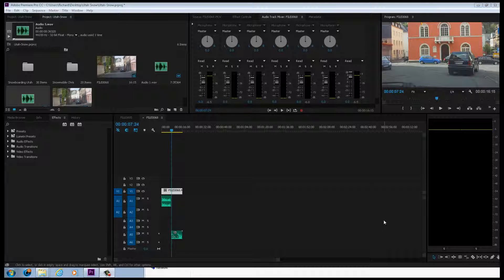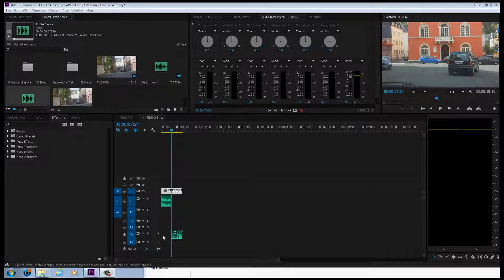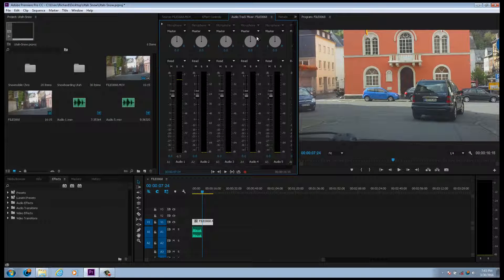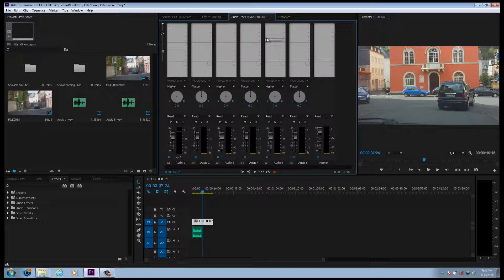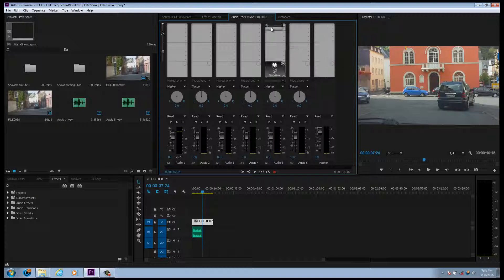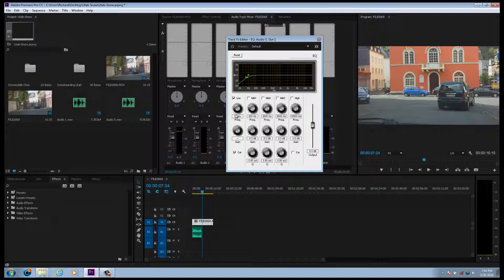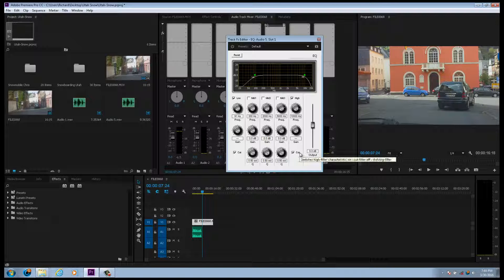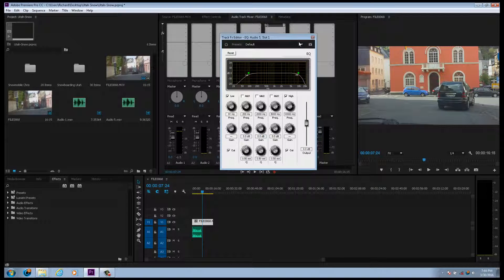Basic Audio EQ for Narration Tracks Low Cut and High Cut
A quick way to clean up your narration tracks in adobe premiere pro 2015. Using EQ low and high cut.